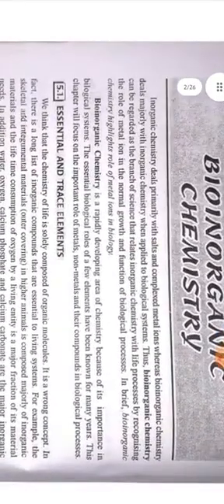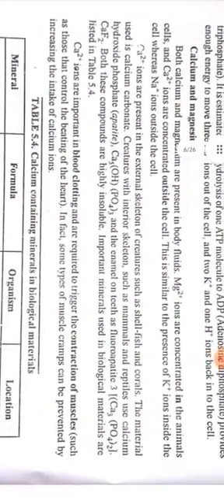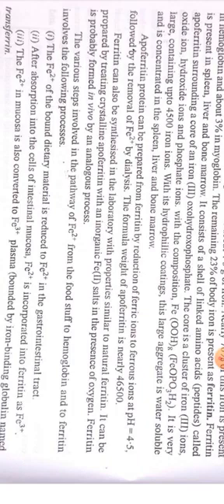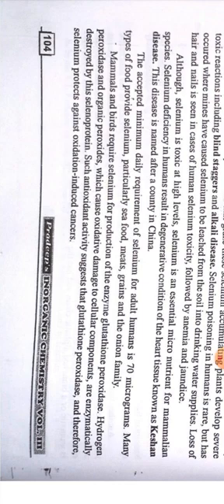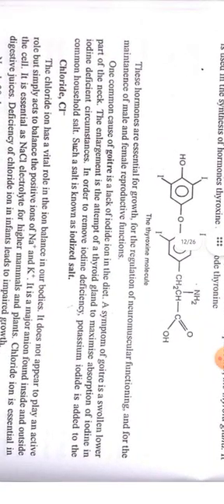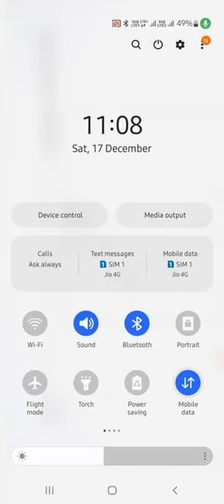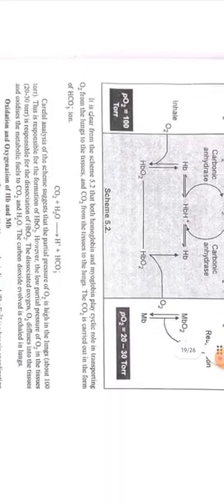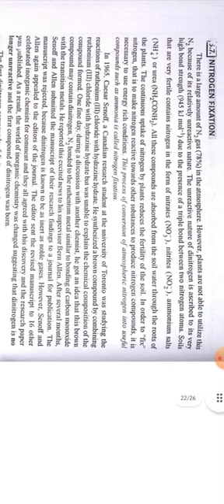Audio Lecture for Visually Impaired Students: Bioinorganic Chemistry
Bioinorganic Chemistry, Pradeep Publications, Inorganic Chemistry, Dr. KK Bhasin